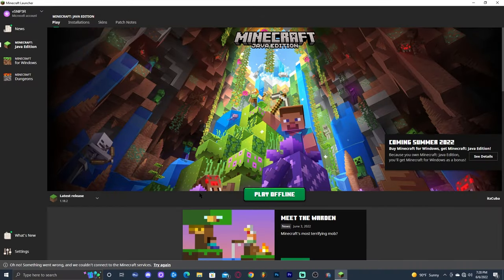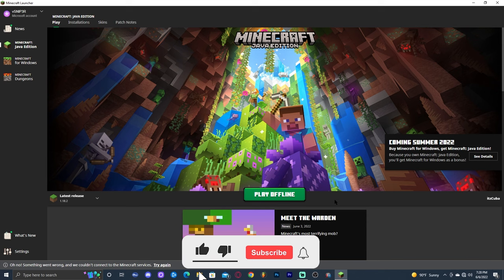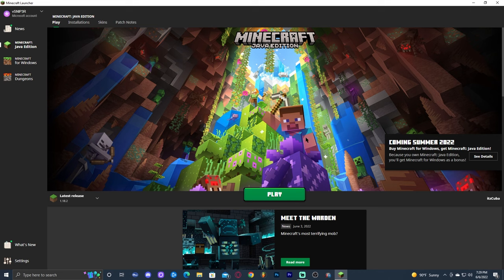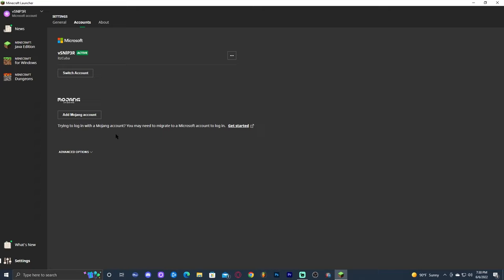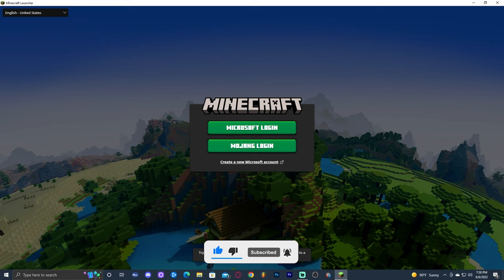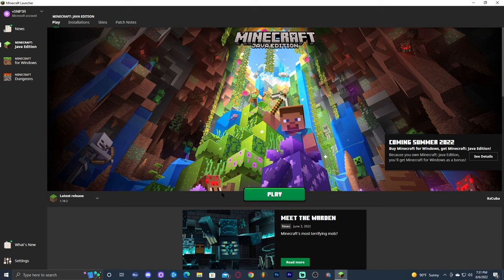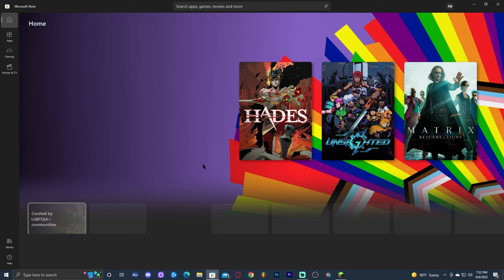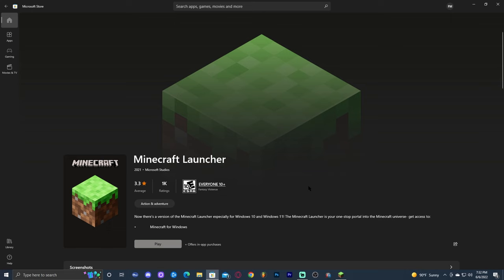HOW TO FIX play DEMO in Minecraft | Easy 100% FIX ✅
In this tutorial I teach you how to fix the play demo problem in minecraft really easy and fast.